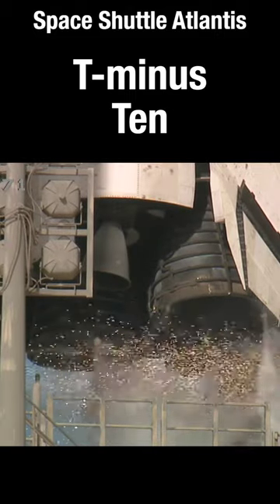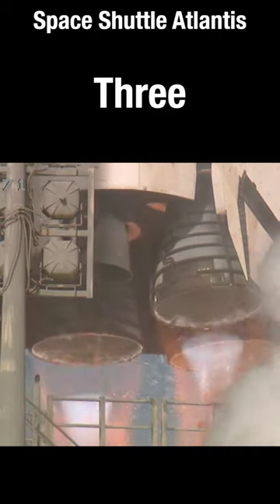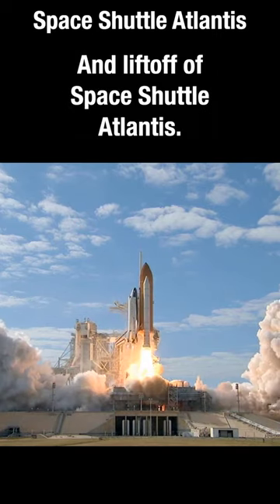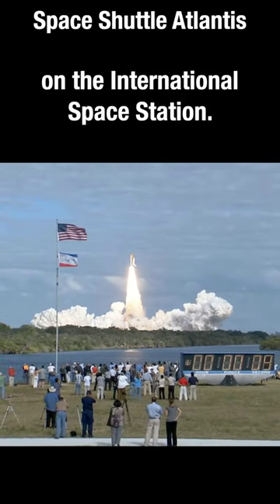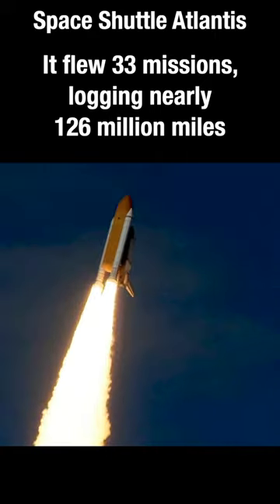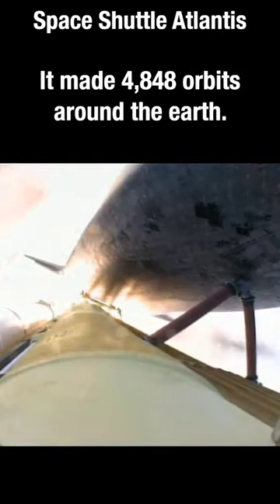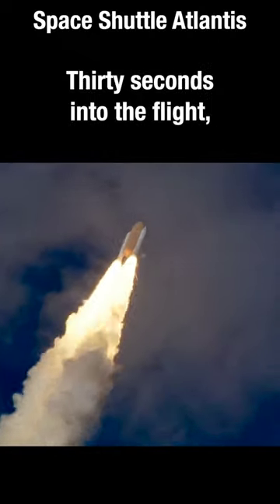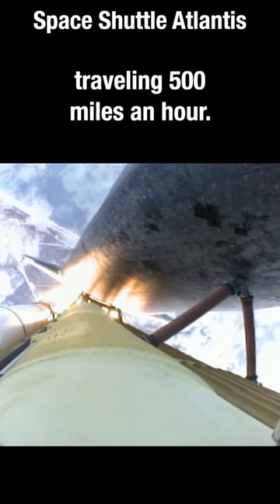Launch of the Space Shuttle Atlantis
A launch of the Space Shuttle Atlantis.

The Space Shuttle Atlantis was the 4th operational space shuttle. Its maiden flight started on Oct 3rd, 1985 and its flying career ended when it landed on July 21st, 2011. It flew 33 missions, logging nearly 126 million miles and 7,356 hours of flight time. It made 4,848 orbits around the earth.

Space Shuttle Atlantis (Orbiter Vehicle designation: OV‑104) is a Retired Space Shuttle orbiter vehicle which belongs to NASA, the spaceflight and space exploration agency of the United States. Atlantis was manufactured by the Rockwell International company in Southern California and was delivered to the Kennedy Space Center in Eastern Florida in April 1985. Atlantis is also the fourth operational and the second-to-last Space Shuttle built. Its maiden flight was STS-51-J made from October 3 to 7, 1985.

Atlantis embarked on its 33rd and final mission, also the final mission of a space shuttle, STS-135, on July 8, 2011. STS-134 by Endeavour was expected to be the final flight before STS-135 was authorized in October 2010. STS-135 took advantage of the processing for the STS-335 Launch on Need mission that would have been necessary if STS-134's crew became stranded in orbit. Atlantis landed for the final time at the Kennedy Space Center on July 21, 2011.

By the end of its final mission, Atlantis had orbited the Earth a total of 4,848 times, traveling nearly 126,000,000 mi (203,000,000 km), which is more than 525 times the distance from the Earth to the Moon. Atlantis is named after RV Atlantis, a two-masted sailing ship that operated as the primary research vessel for the Woods Hole Oceanographic Institution from 1930 to 1966.

Original video (before captions and commentary were added) courtesy of NASA (public domain)